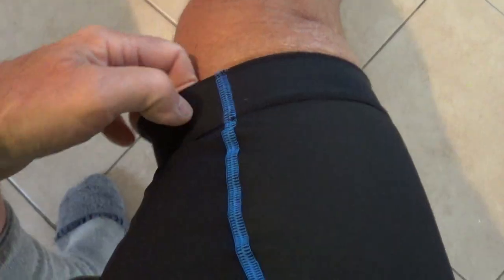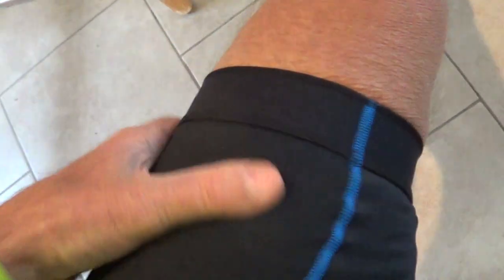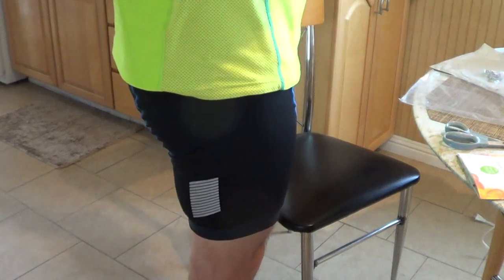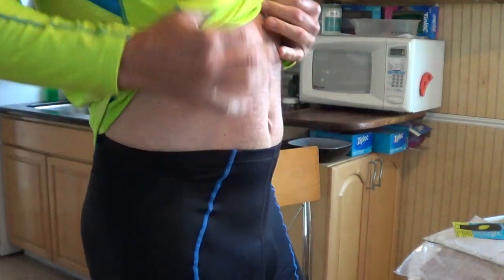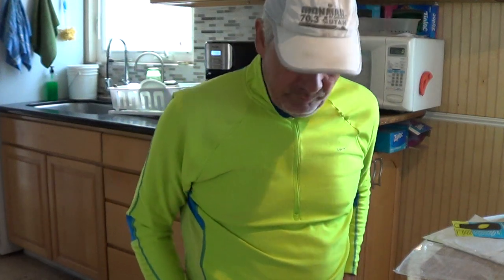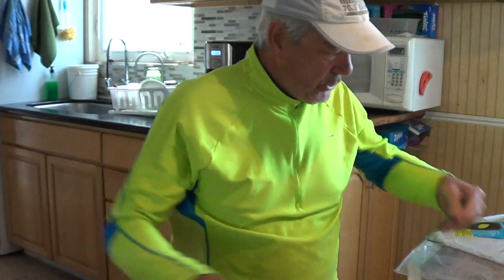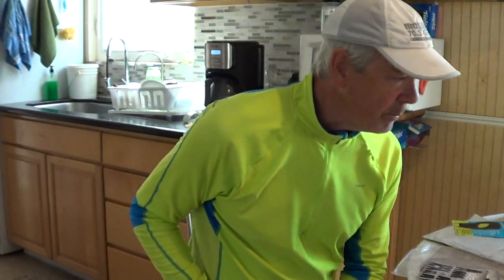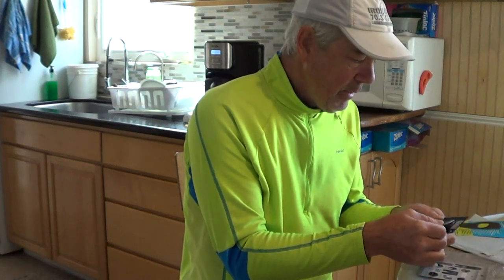AERO/TECH/DESIGNS SHORTS UNBOXING REVIEW!!MADE IN USA!!!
My first choice was to buy Voler, but the shorts are made not to my liking. I had Pearl Izumi, but they are outsourced out of USA. I want to buy american to help out our country and i found Aero/tech/designs, from PA. I like the look and the feel, so i will put them to the test.